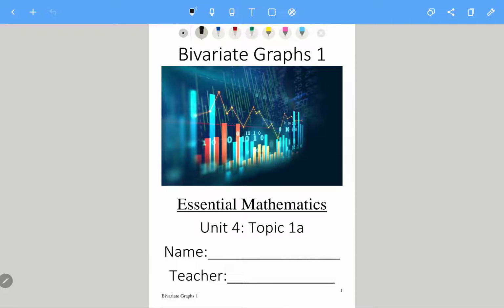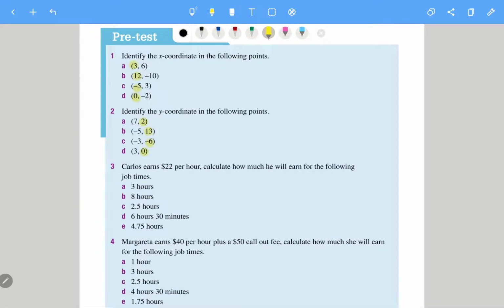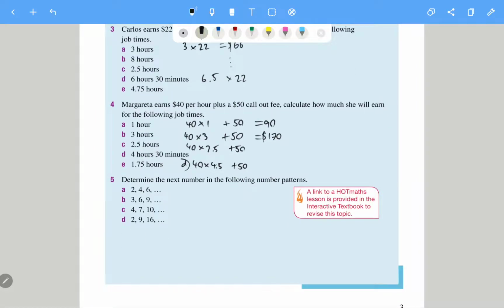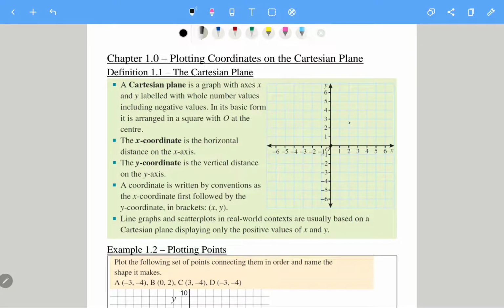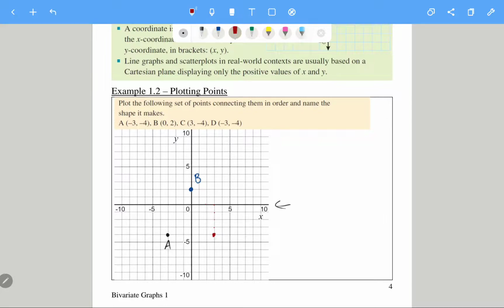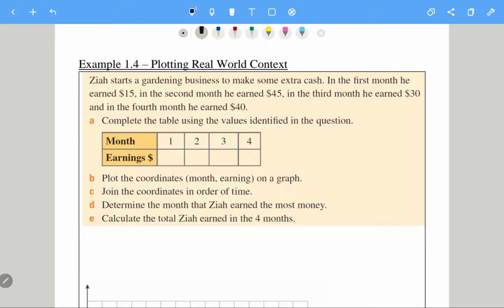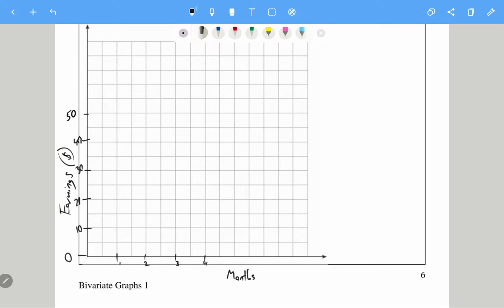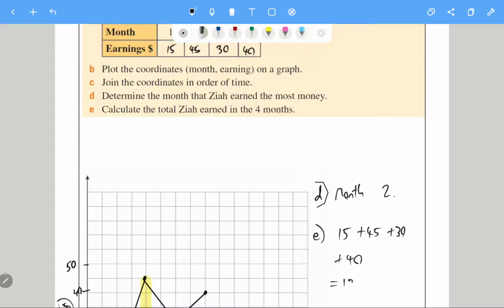Plotting on the Cartesian Plane